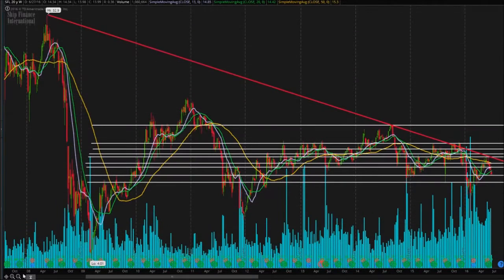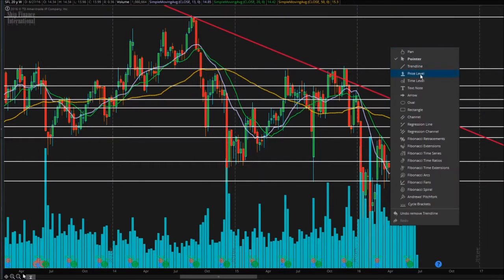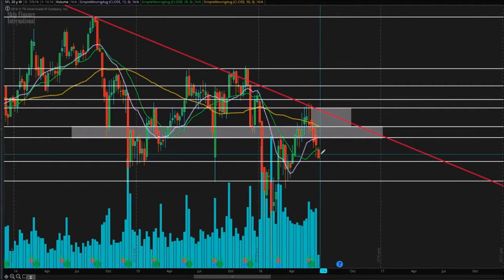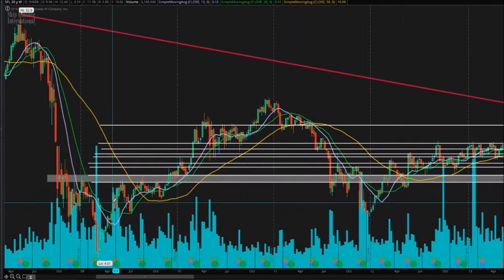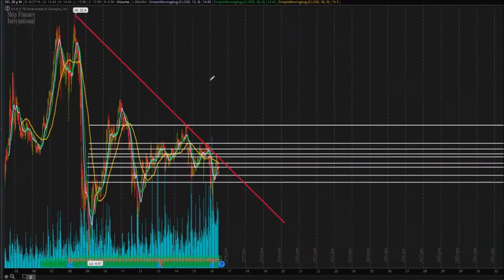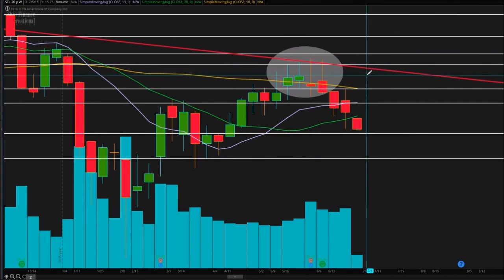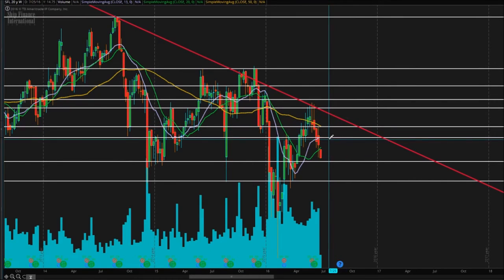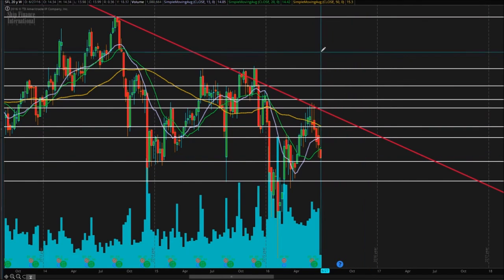$SFL - Ship Finance International Limited - Independent Analysis 6/27/16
Technical Analysis on $SFL.